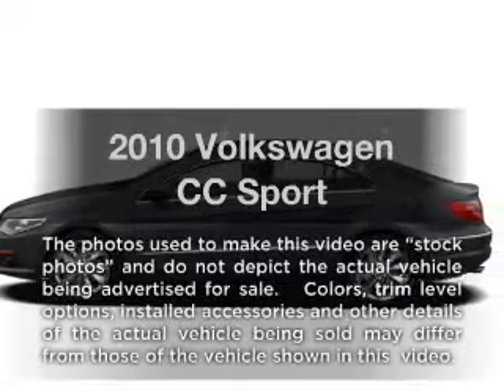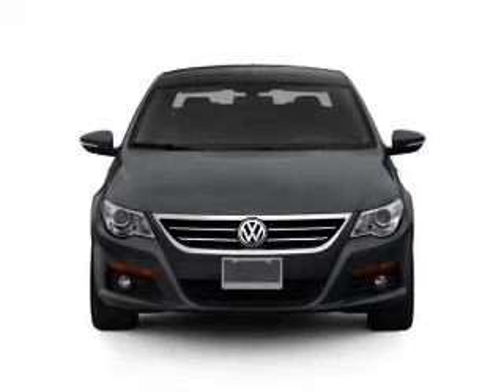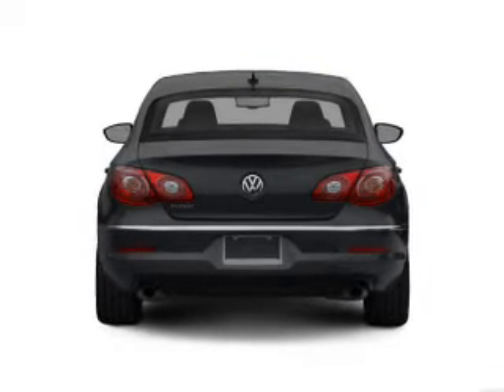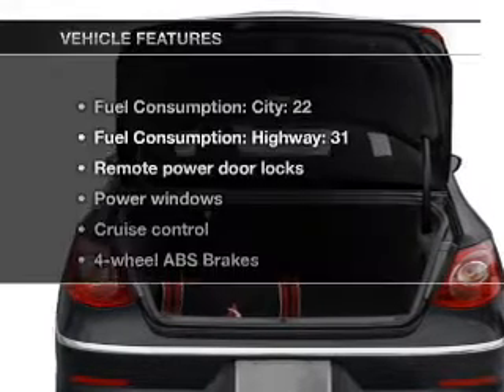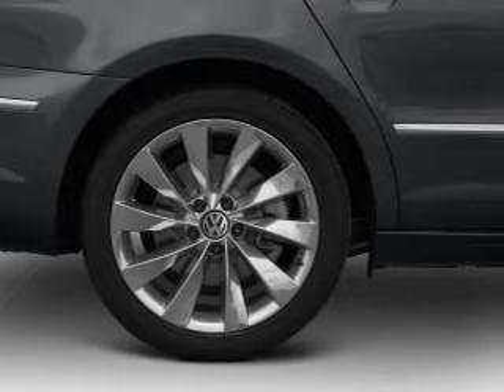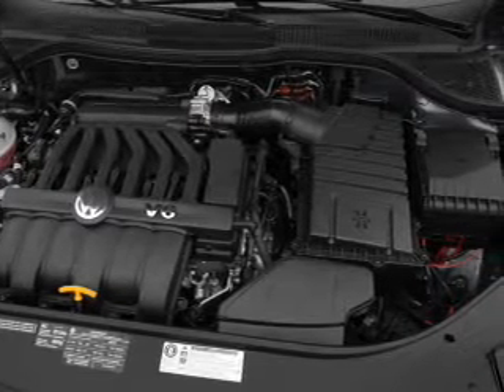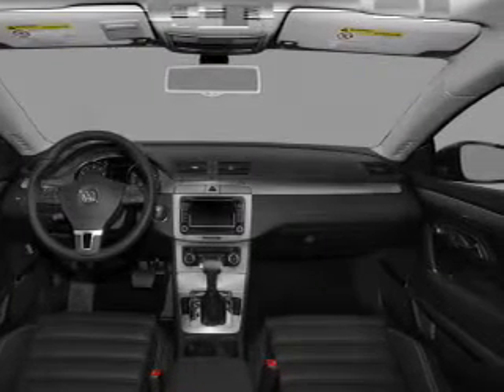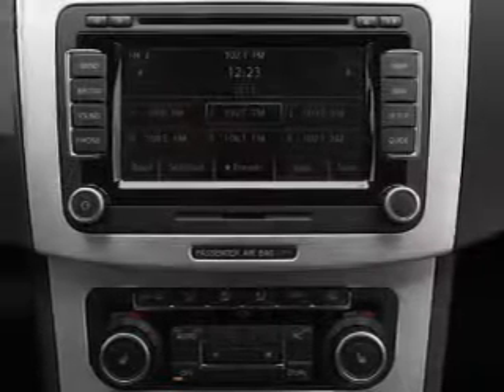2010 Volkswagen CC - Buford GA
Year: 2010
Make: Volkswagen
Model: CC
Trim: Sport
Engine: 2.0 liter inline 4 cylinder 16 valve
Transmission: 6-Speed Automatic with Auto-Shift
Color: White Gold Metallic
Mileage: 31007
Address:
4490 South Lee St.